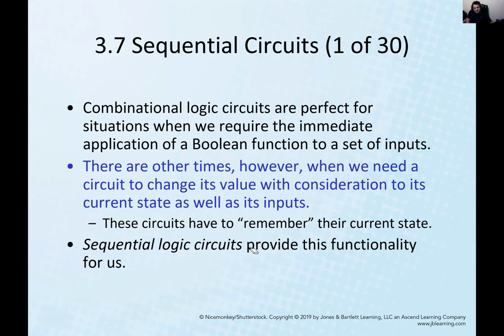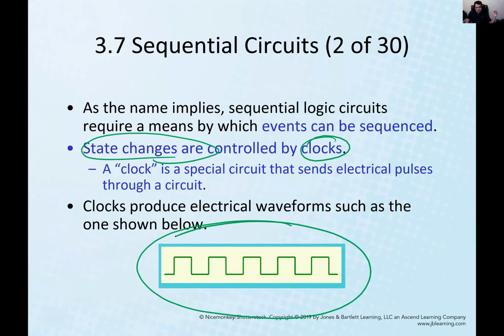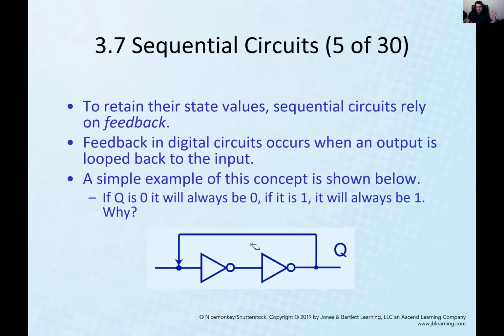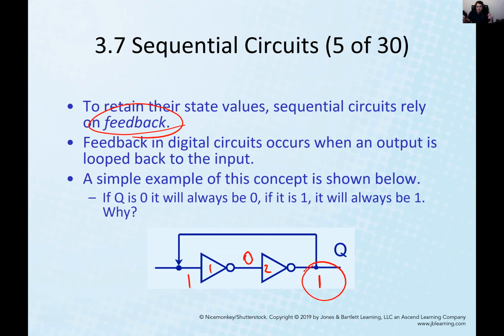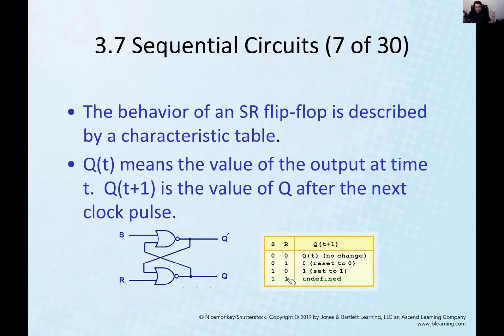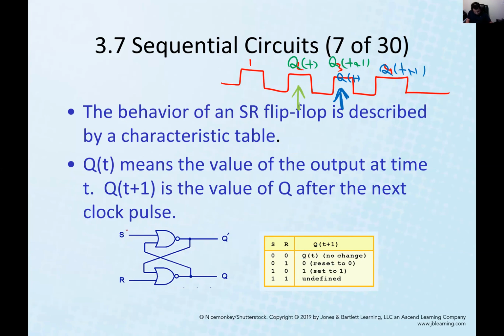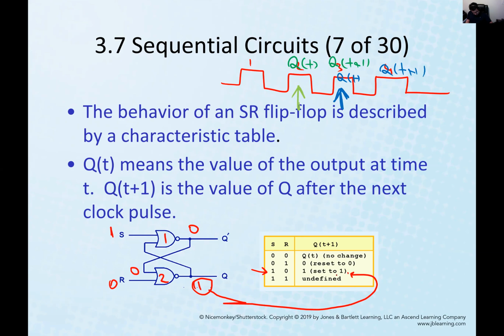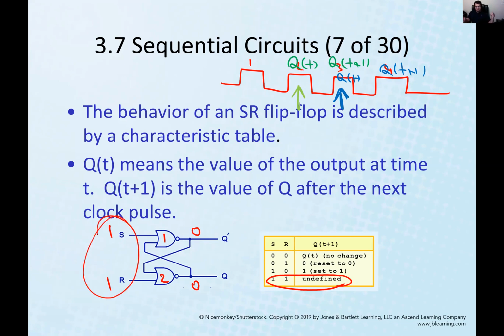8 - Computer Organization - Sequential Circuits part 1